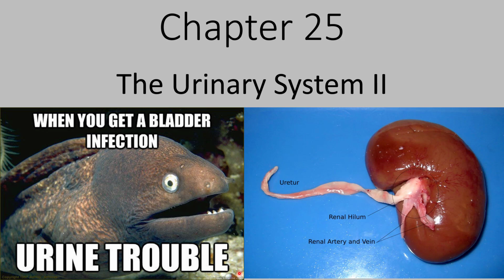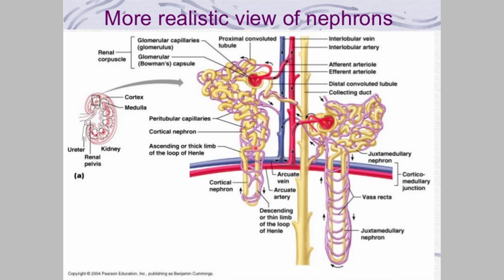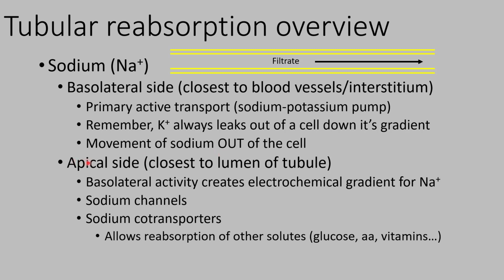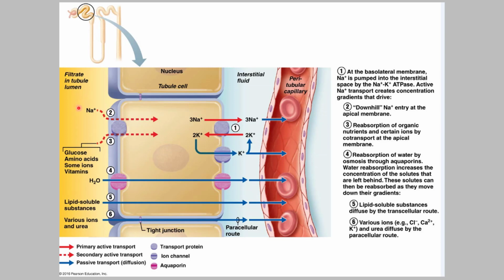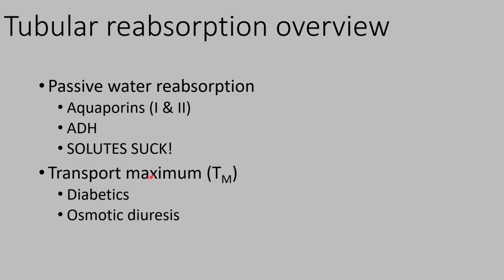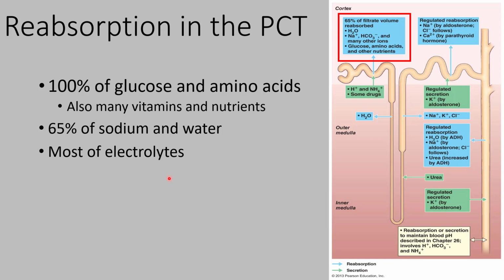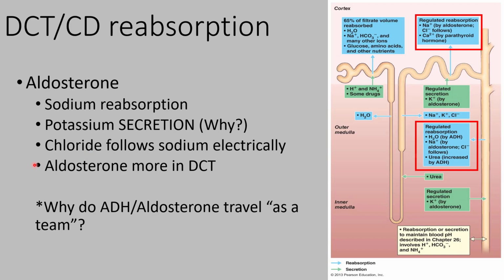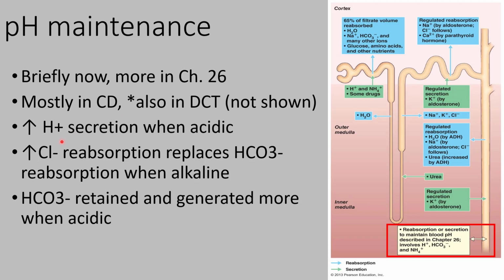Chapter 26 Part 3: Reabsorption and Secretion